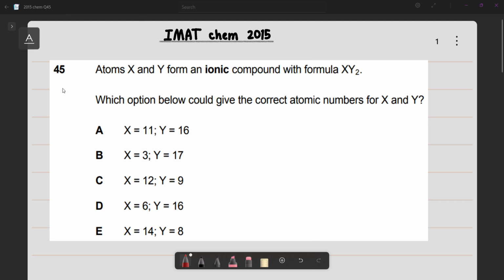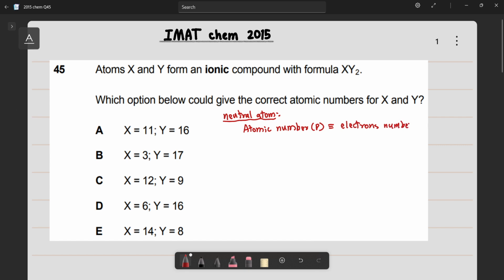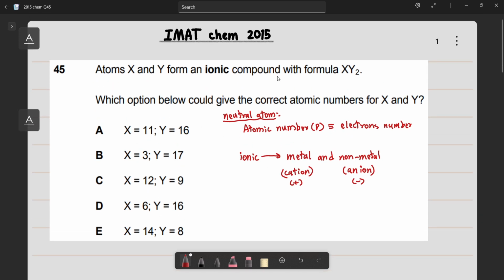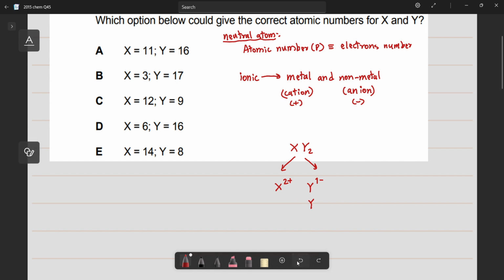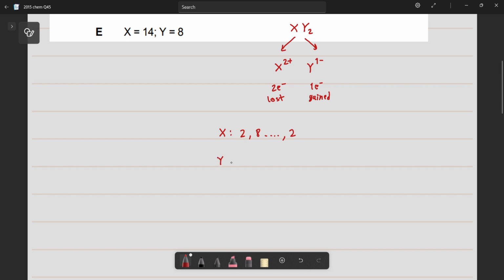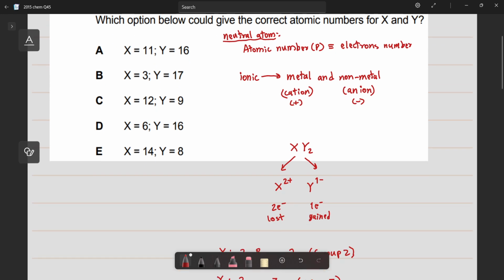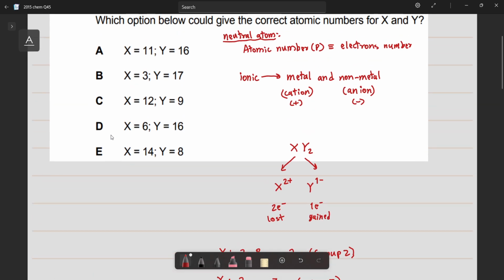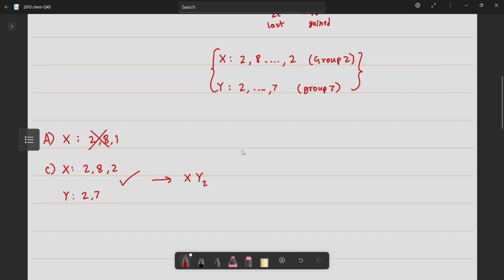IMAT 2015 Q45 CHEM | IMAT Preparation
IMAT 2015 Chemistry Q45 – Full Worked Solution | Ionic Compound XY₂ Atomic Numbers
Struggling with IMAT 2015 Question 45? Watch this step-by-step walkthrough of a key ionic bonding and periodic table question from the chemistry section!
Question breakdown:

Atoms X and Y form an ionic compound with the formula XY₂.
Which pair of atomic numbers could correctly represent X and Y?

Options analyzed:

A. X=11, Y=16
B. X=3, Y=17
C. X=12, Y=9
D. X=6, Y=16
E. X=14, Y=8

Correct answer: C. X=12 (Magnesium), Y=9 (Fluorine) → MgF₂
Key concepts covered:

Ionic compound formula and charge balance (X must form X²⁺ and Y must form Y⁻)
Valency and group number in the periodic table
Electron configurations and how atoms gain/lose electrons to form ions
Difference between ionic and covalent bonding (why D and E are incorrect)
Common IMAT trap: confusing valency or mixing up which element is the cation/anion

Perfect for IMAT 2026 preparation – ionic bonding, formula writing, and atomic number deduction questions appear regularly in IMAT chemistry. Master group trends and charge balancing for quick points!
Timestamps:
0:00 – Question introduction
1:00 – Understanding XY₂ formula & charge requirements
2:30 – Analyzing each option (electron configurations)
7:00 – Why only option C works (MgF₂)
9:00 – Final answer & key takeaway